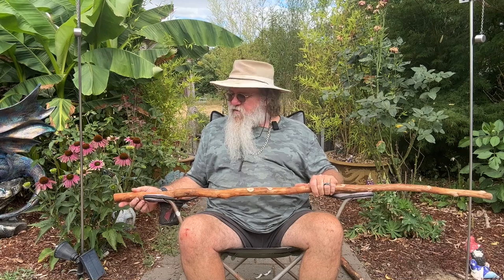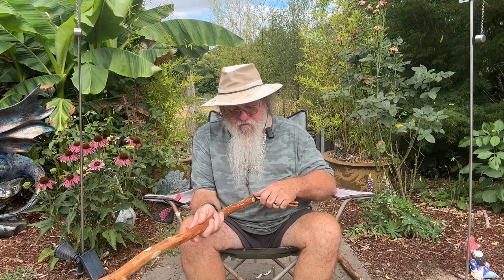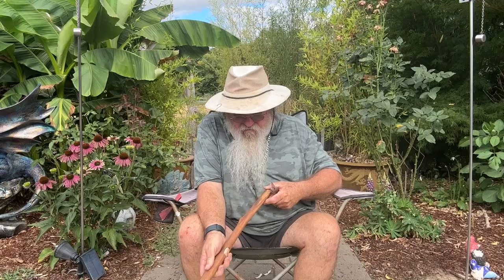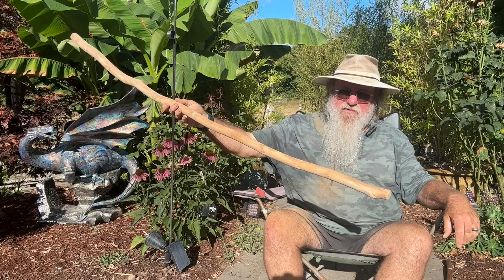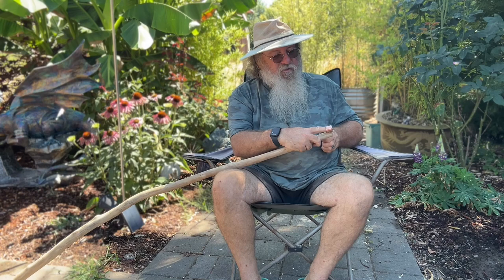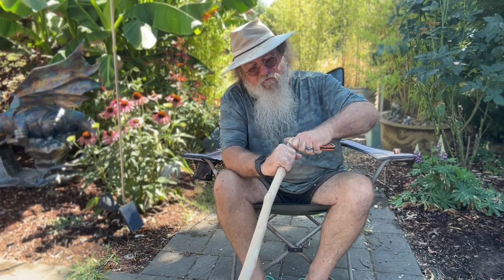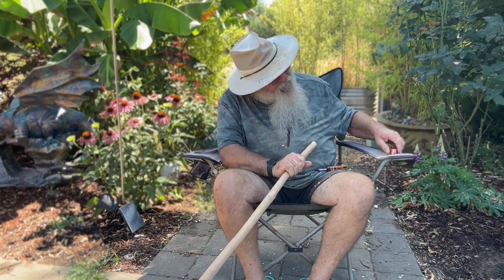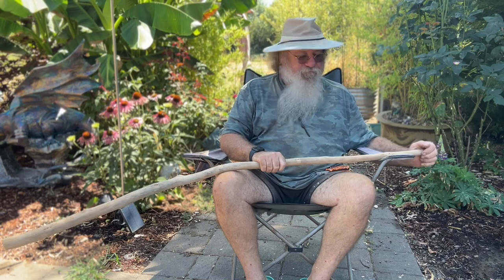Walking Stick Pair Part 2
Let's do some sanding on our walking sticks. Also get the bottom of the sticks ready for their feet.